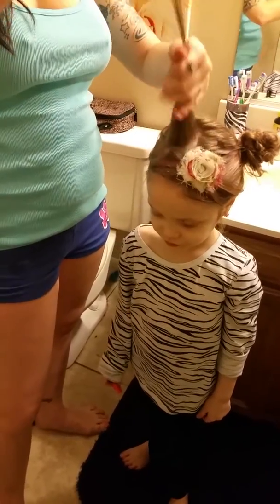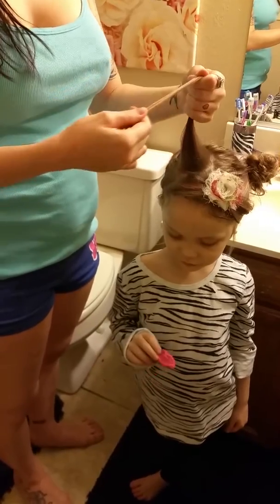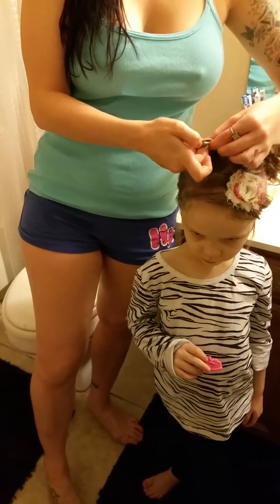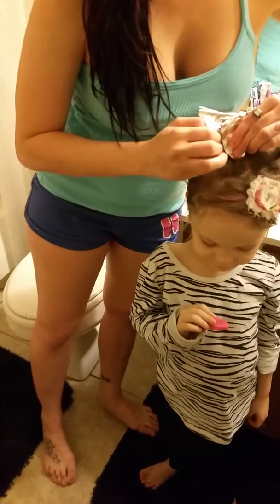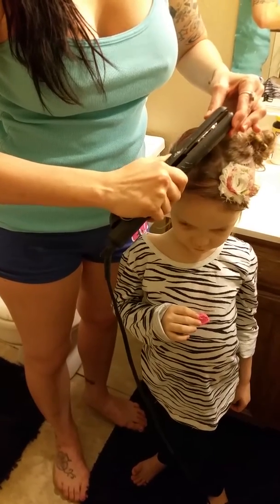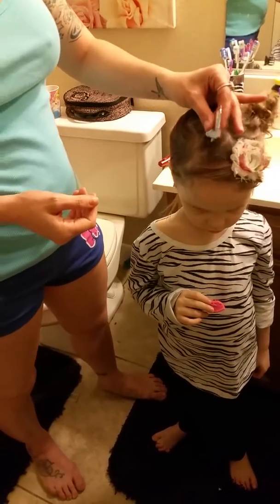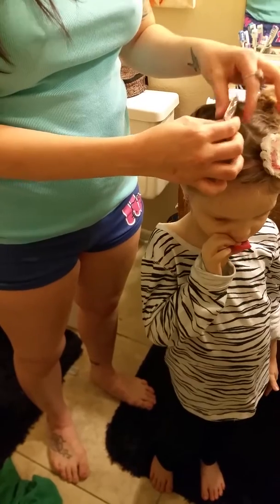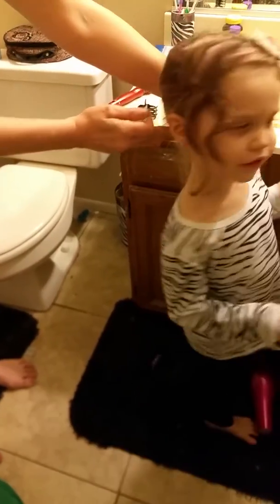EASIEST as and FASTEST WAY to curl ANYONES hair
Curl your daughters hair or your hair in less then fifteen minutes, this is my barely five year old, she was very excited & never complained, no pain, no hairspray it's SO SIMPLE...n came out beau